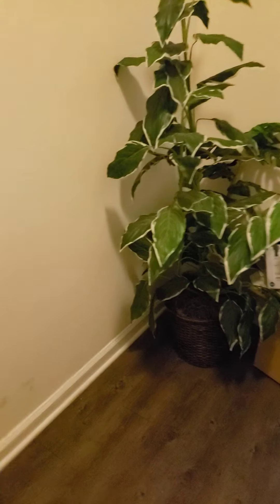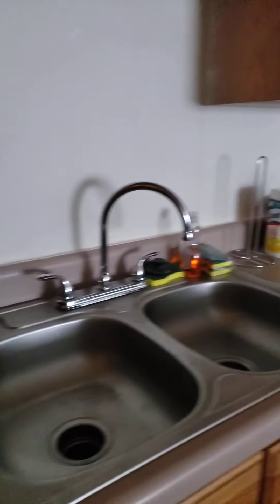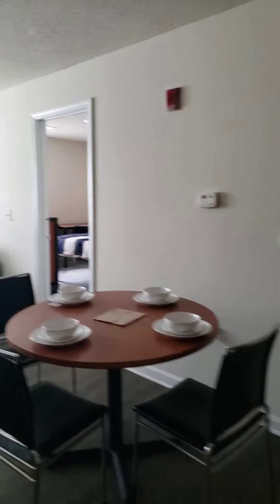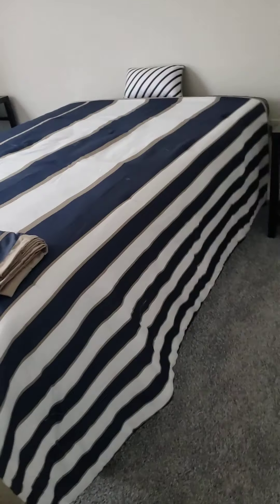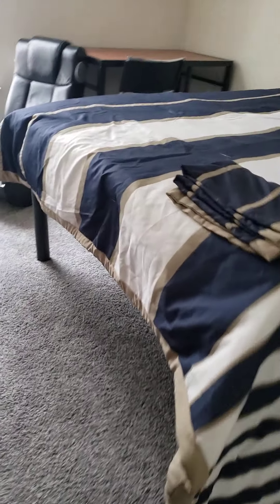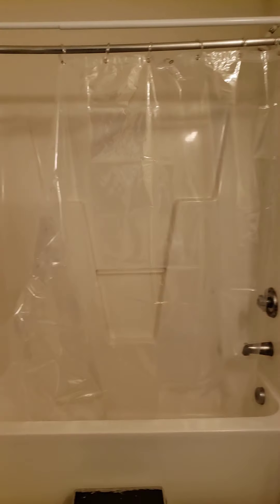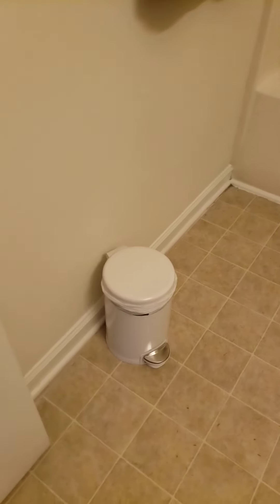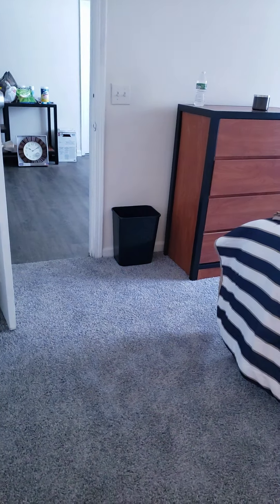Jayden and Ashlyn Apt So Far...